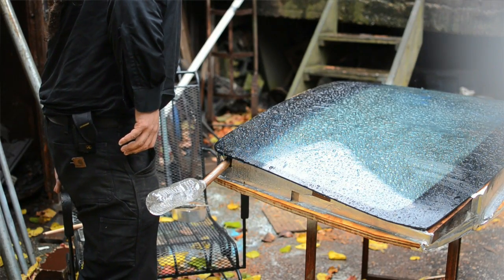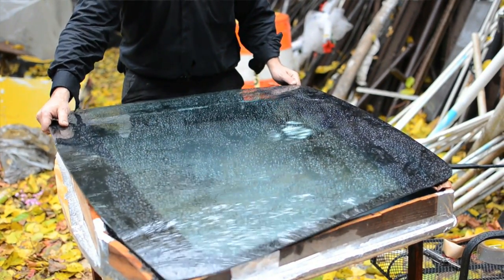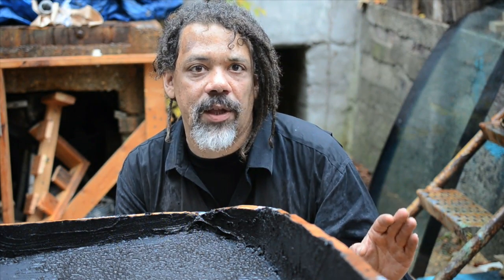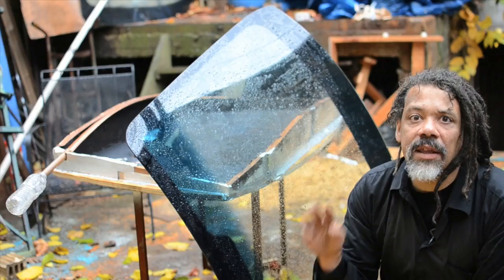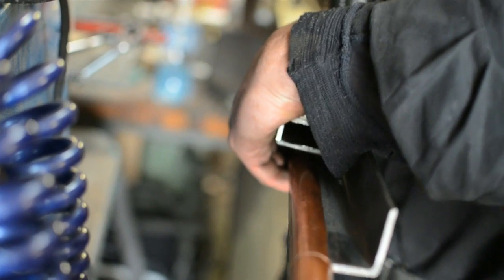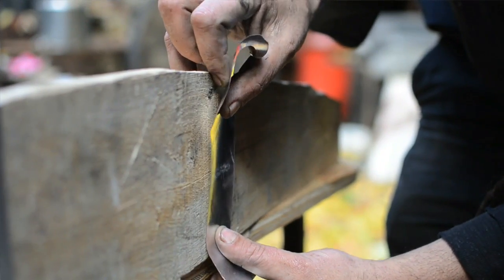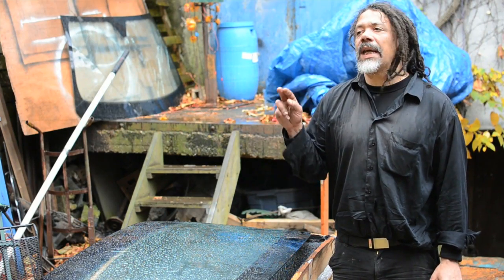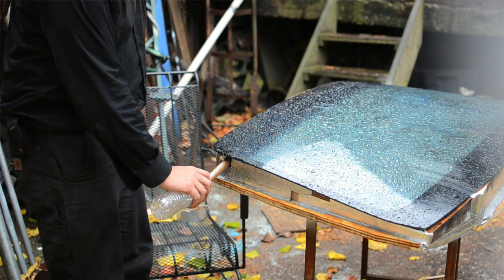Rebuild: Chris Hackett's Solar Water Distillery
Popular Science's intrepid DIY columnist constructs a solar still to turn filthy runoff into clean, fresh water.